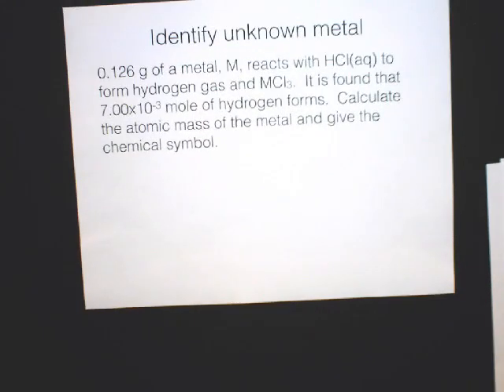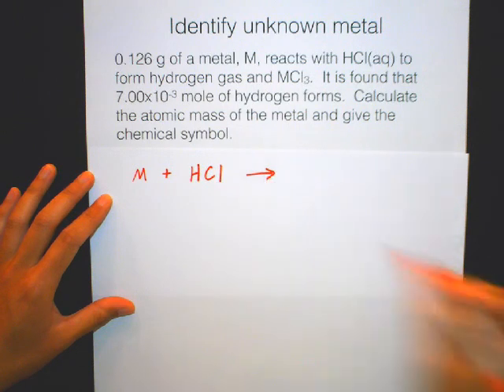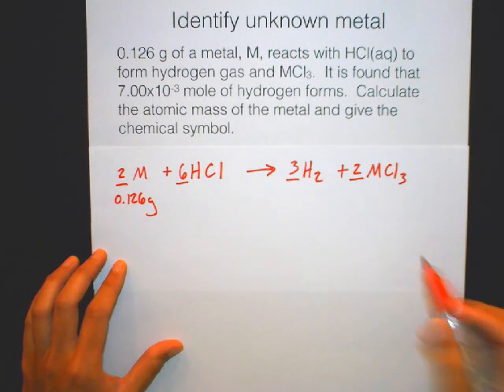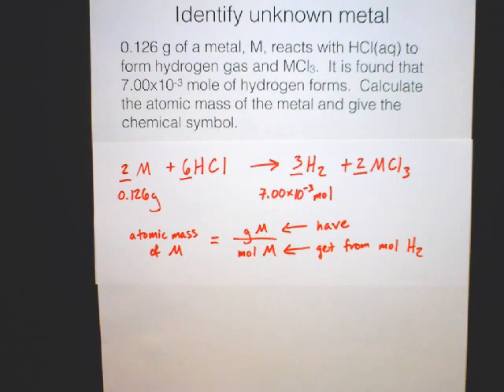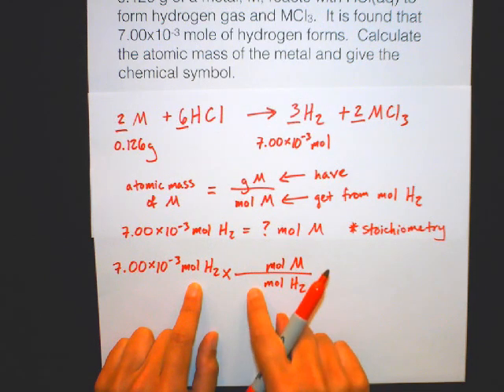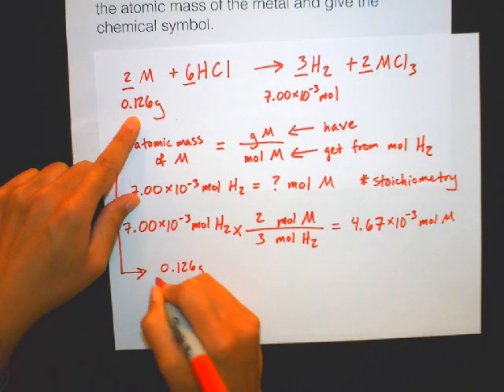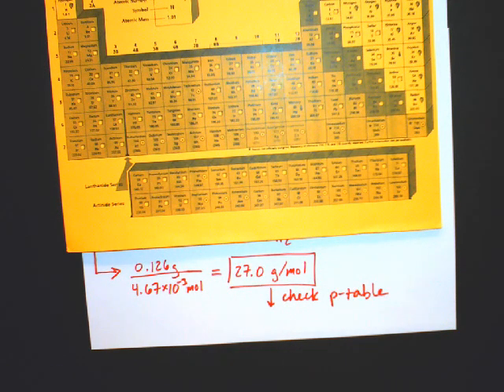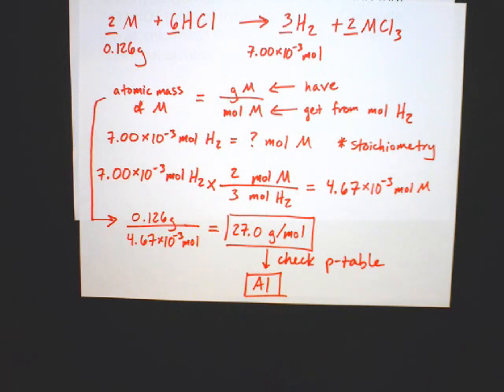Identifying an Unknown Metal